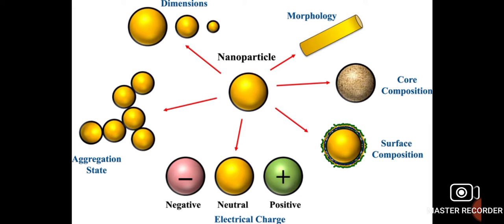Properties of Nanoparticles to cross BBB